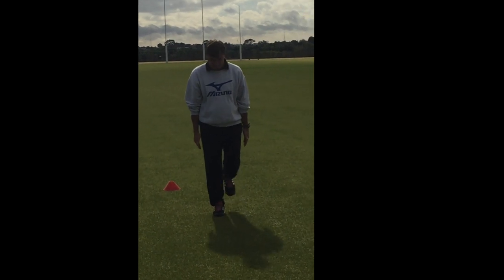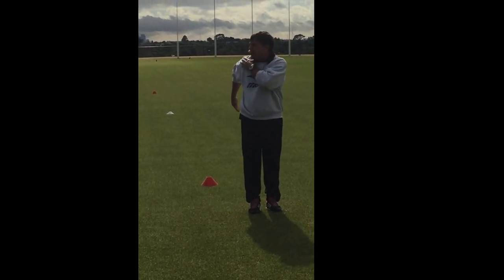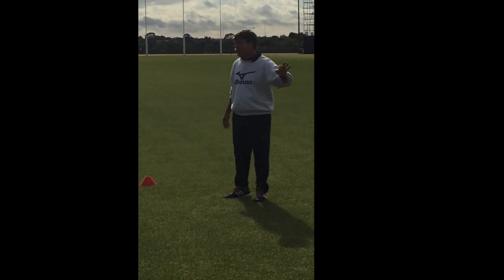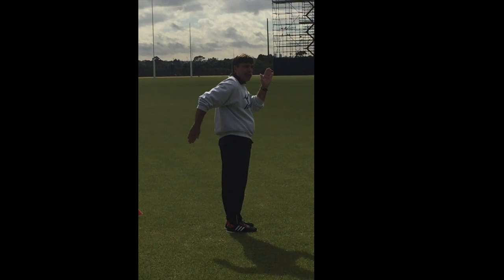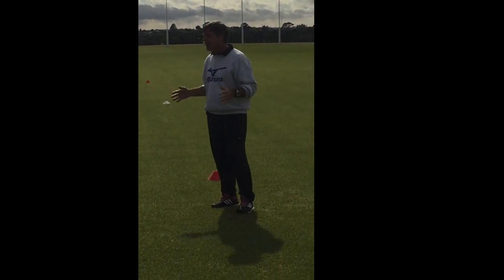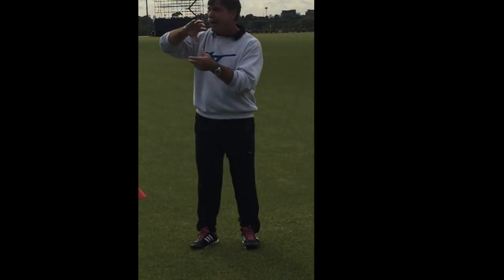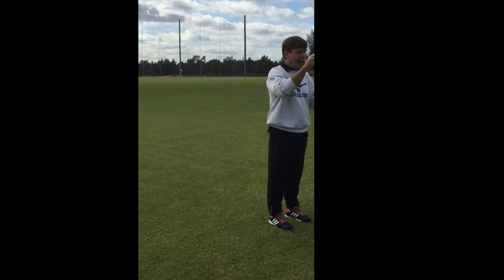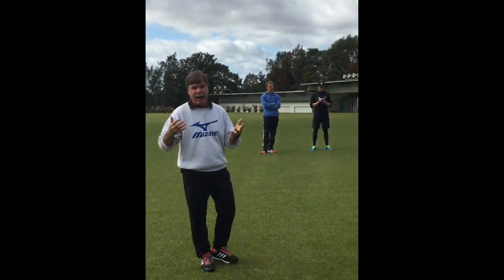How to coach arm action in sprinting with Coach Dan Pfaff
Listen to Coach Pfaff as he explains how to coach arm action in sprinting, and provides a rationale for best practice.

Relevant to Track & Field, as well as team sports such as rugby, this short clips provides all the 'big rocks' you need to know to execute correctly when sprinting.

For more on how to sprint effectively, check out ALTIS' best selling courses: